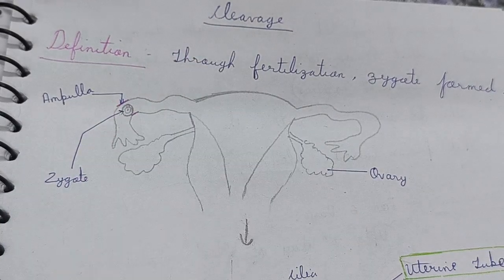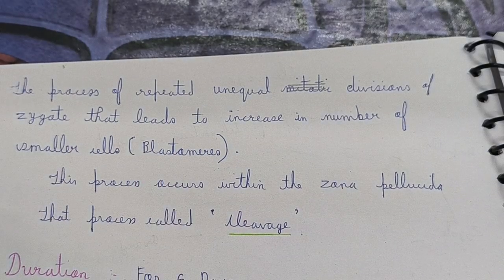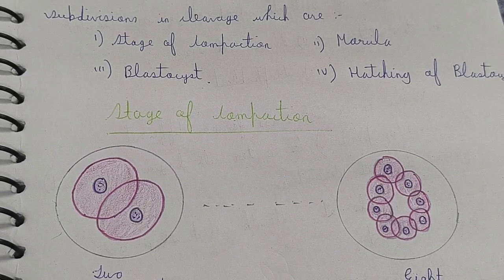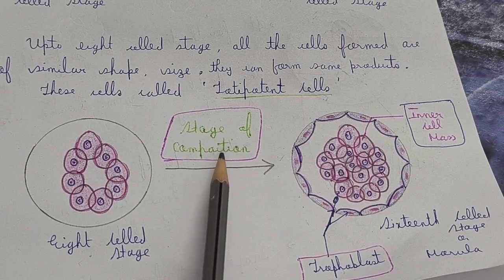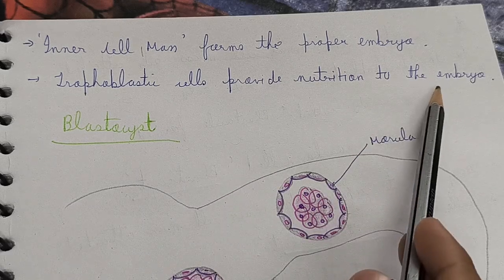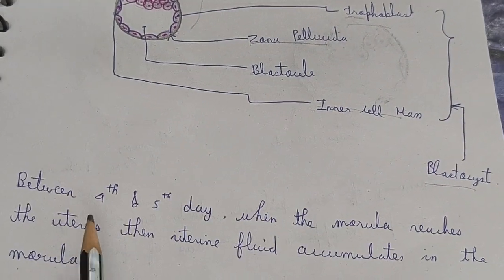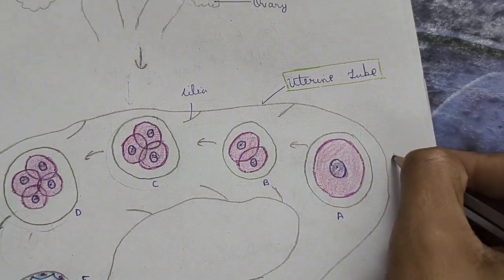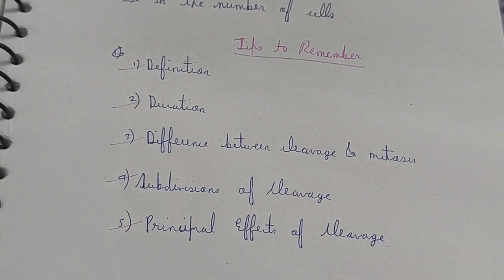Cleavage Concepts | Definition of Cleavage | Subdivisions of Cleavage